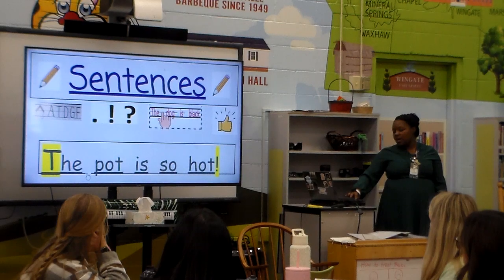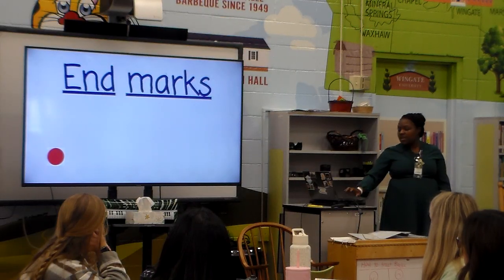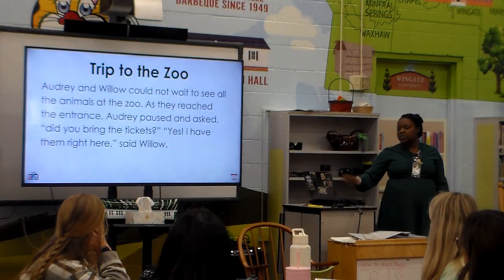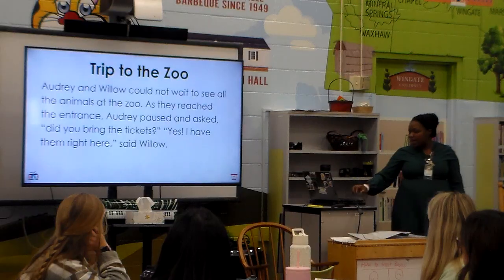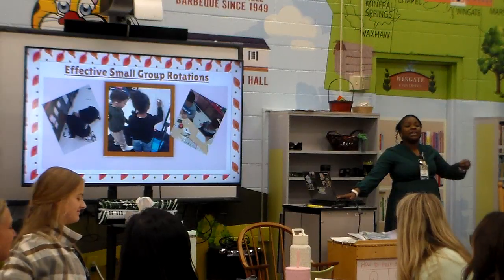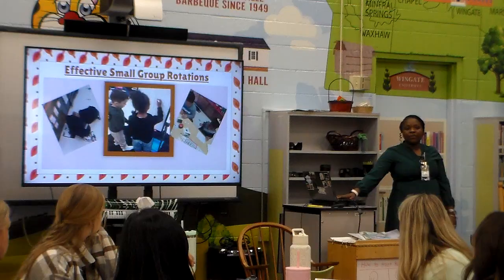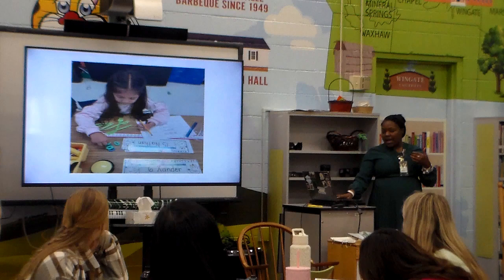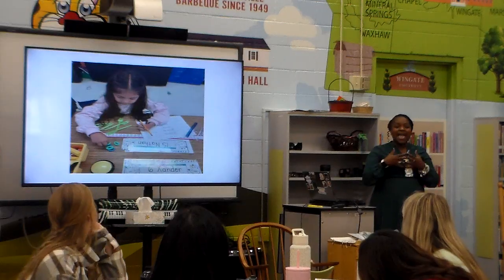UFLI Small Group Training 3